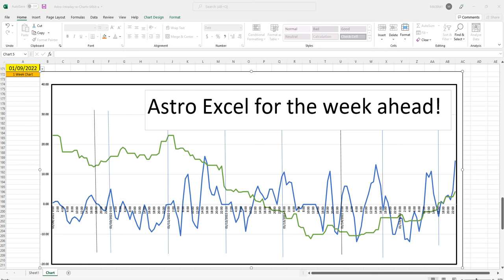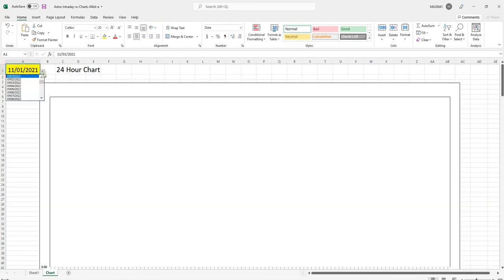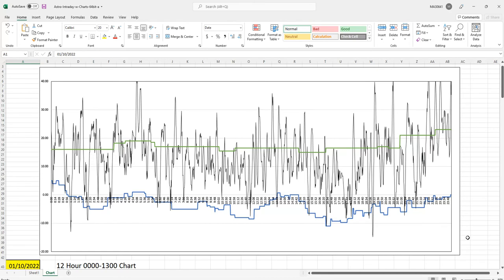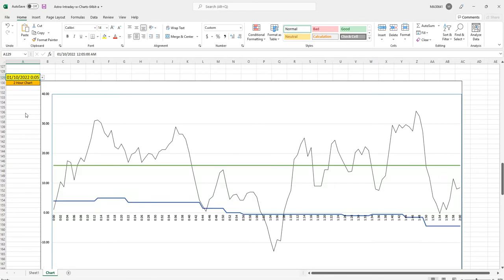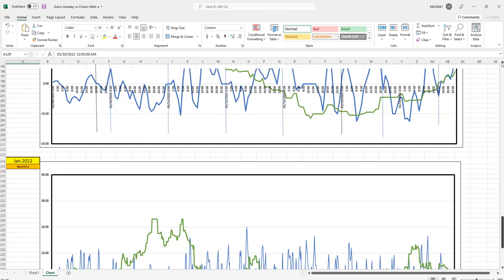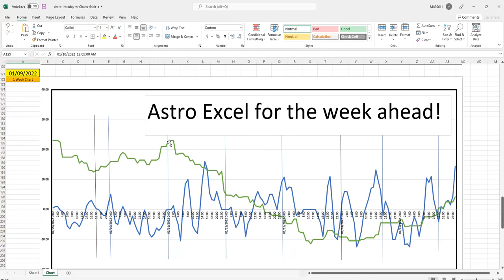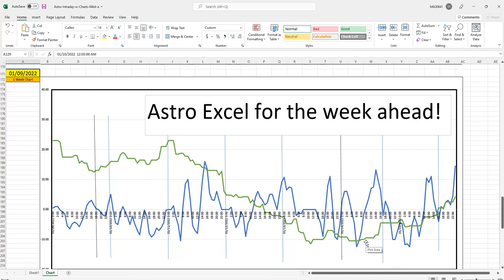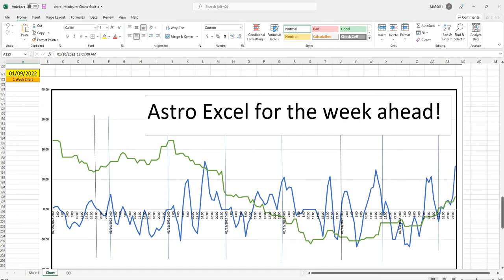Astro Excel, week ahead!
Astro Excel trend for the week ahead!